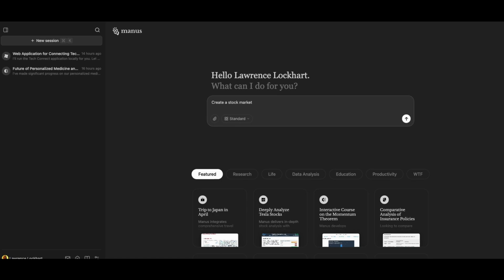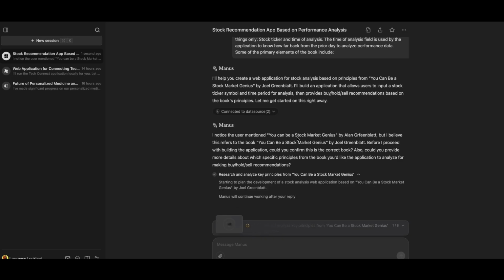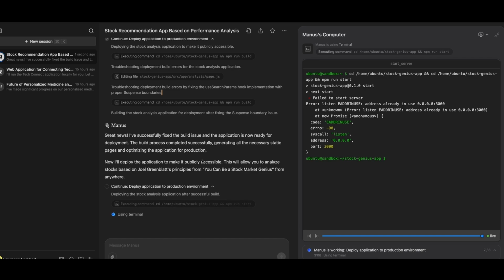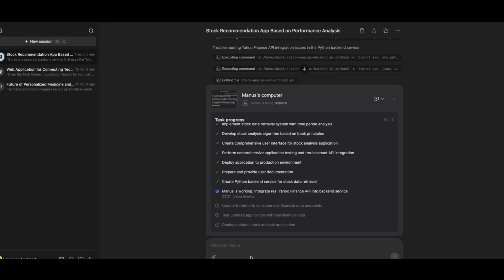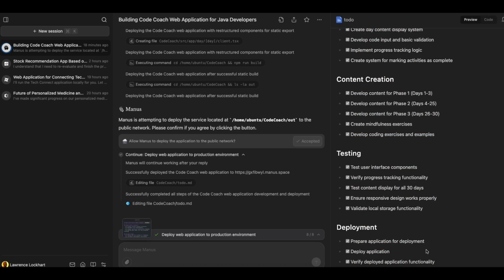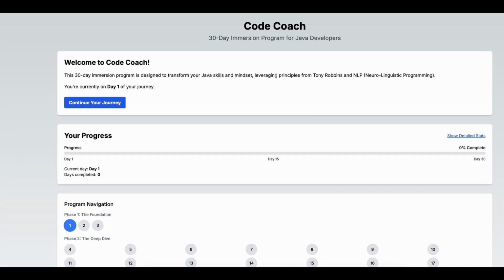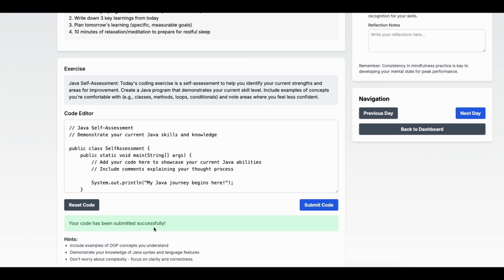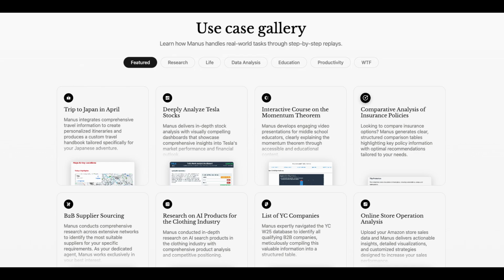Manus AI TESTED - early access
Manus AI Agent TESTED | First Impression